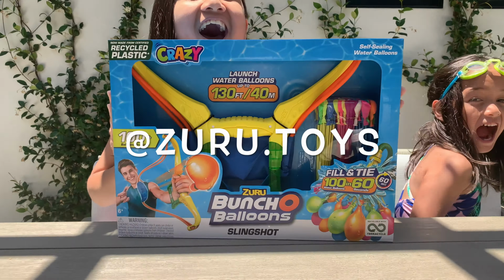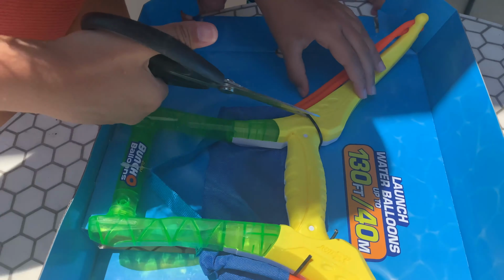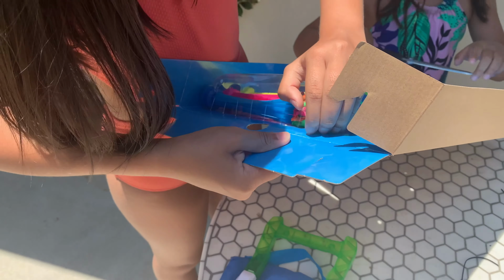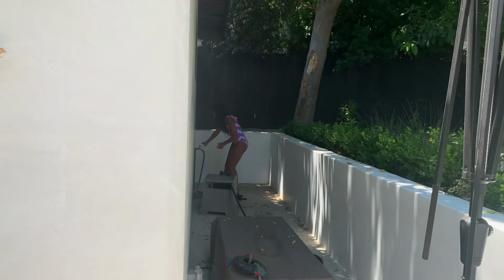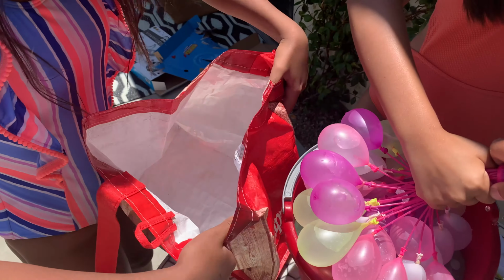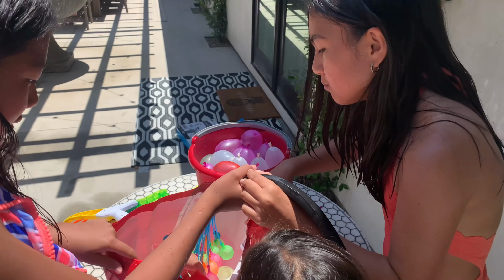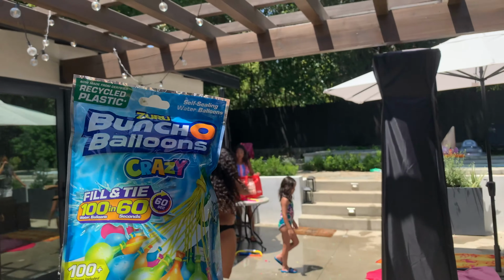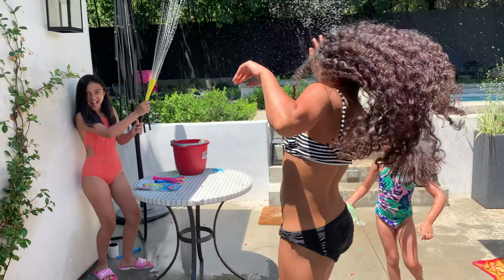Having a blast with Bunch O Balloons Sling Shot!!!! Over 100 balloons!!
We had a the best water balloon fight with Zuru Bunch O balloons sling shot!!Summer fun!!!